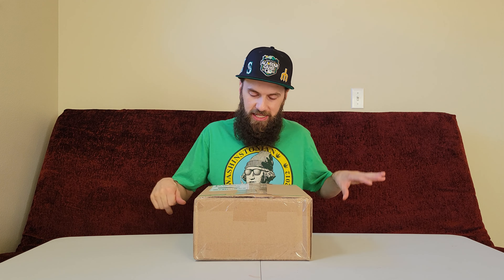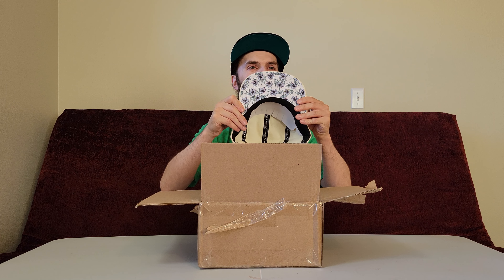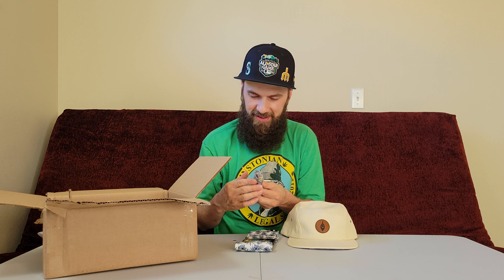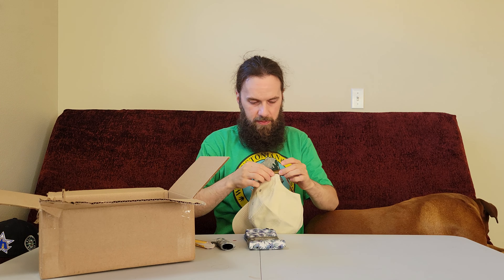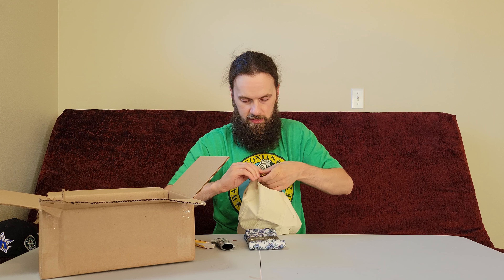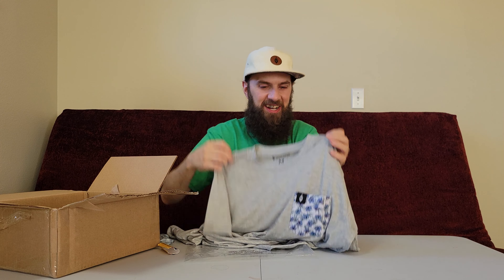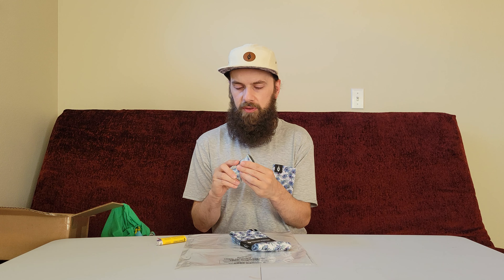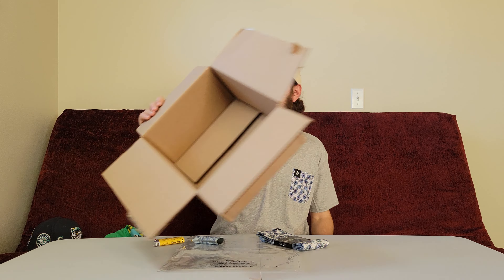Toker Poker Bundle Unboxing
Jerry unboxes a suprise stoner gift box from Megan. who ordered it from Toker Poker! Hahahahaha!

The goodies inside this box are awesome! And, are already proving to be useful tools for the trade! 😊

Load up, sit back, and enjoy this episode of Unboxing with Jerry.

Follow Jerry

Jerry's Hip Hop on YouTube: ‎@TacomaHipHop

Instagram.com/tacomahiphop